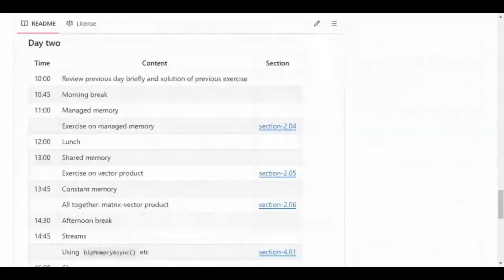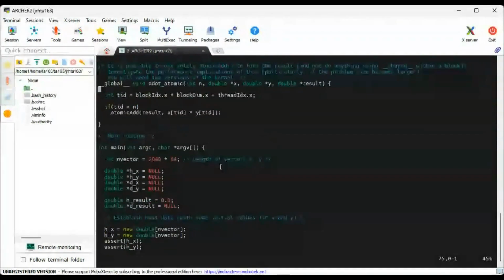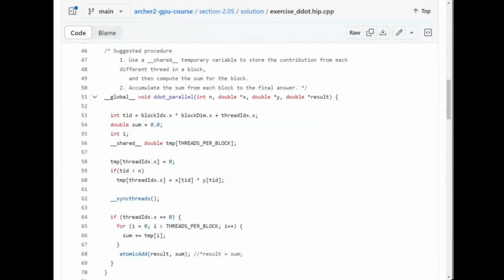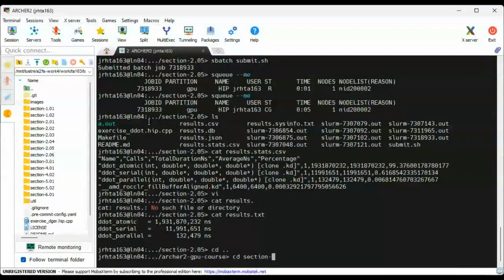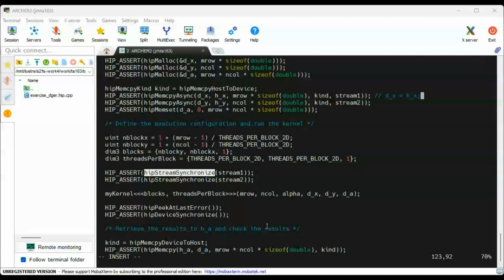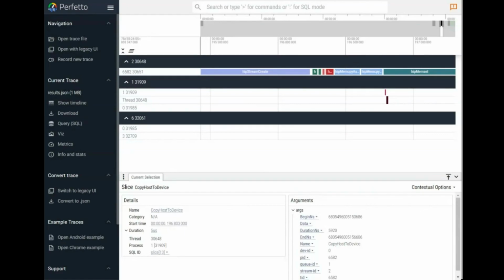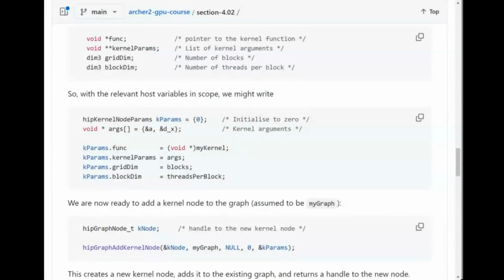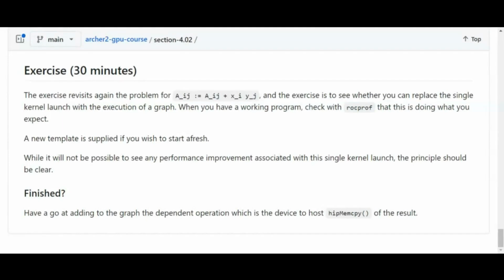ARCHER2: Introduction to GPU programming with HIP - Session 5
This three-day course will provide an introduction to GPU computing with HIP aimed at scientific application programmers wishing to develop their own software. The course will give a background on the difference between CPU and GPU architectures as a prelude to introductory exercises in HIP programming. The course will discuss the execution of kernels, memory management, among other topics.

The course will not discuss programming with compiler directives, but does provide a concrete basis of understanding of the underlying principles of the HIP model which is useful for programmers ultimately wishing to make use of OpenMP or OpenACC. The course will not consider graphics programming, nor will it consider machine learning packages.

Note that the course is also appropriate for those wishing to use NVIDIA GPUs via the CUDA API, although we will not specifically use CUDA.